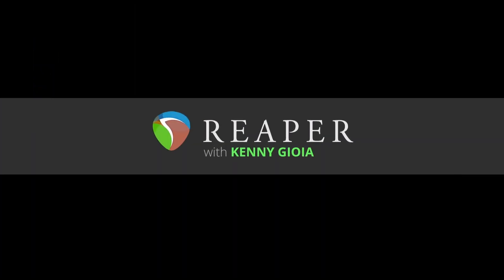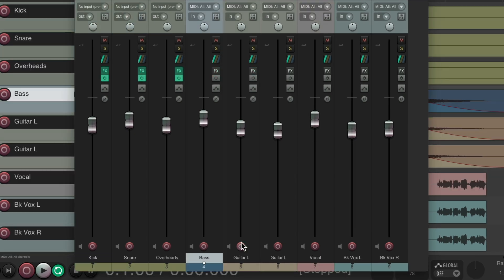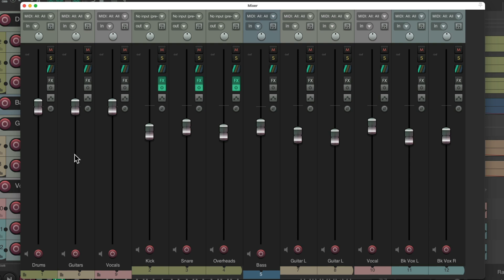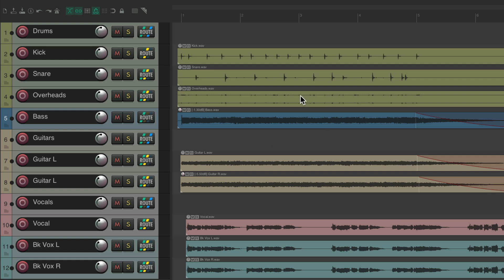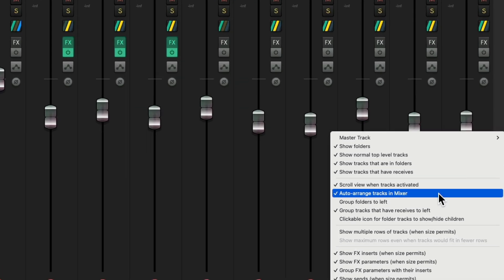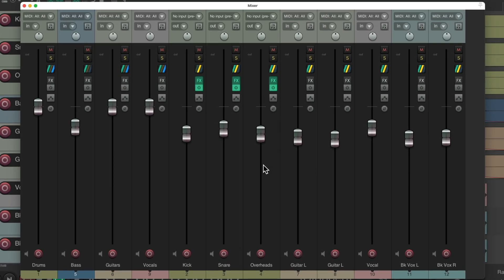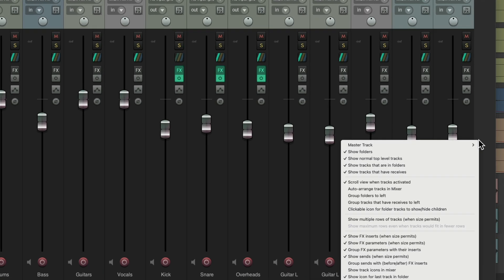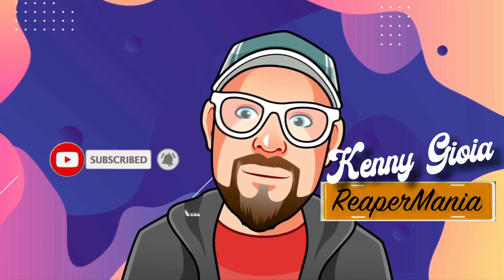Re-Arranging Tracks in the Mixer in REAPER